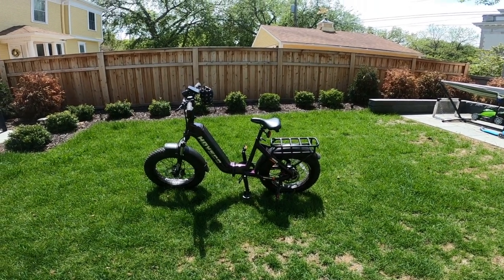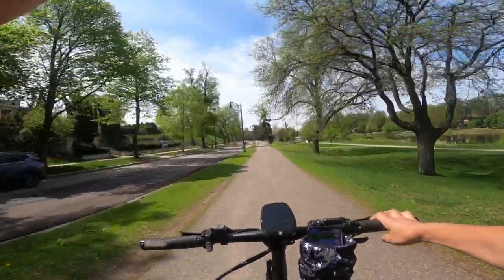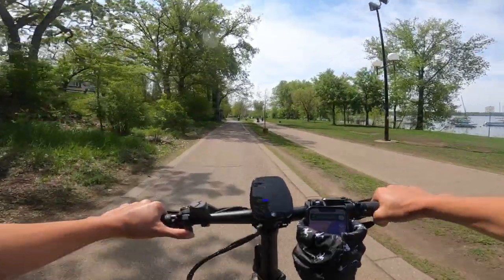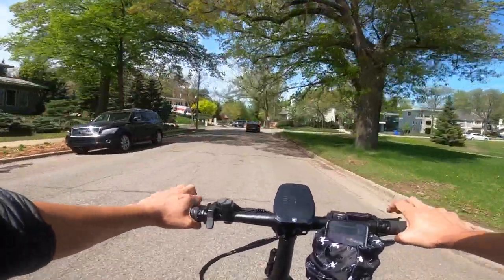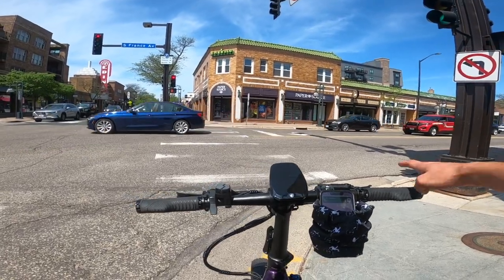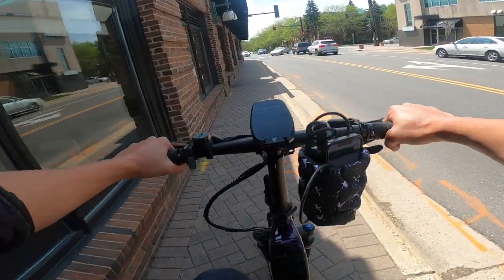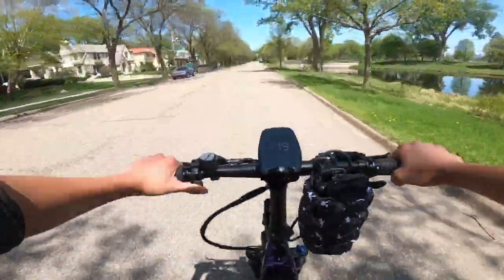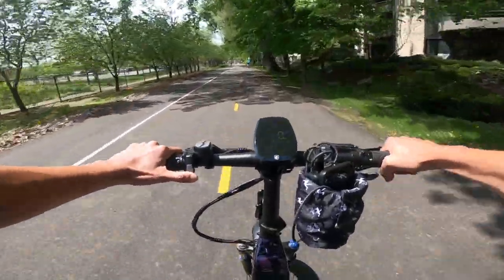A Powerful Feature-Packed Foldable Fat Tire Ebike | Hovsco HovBeta Ebike Review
I recently got my hands on the HovBeta from the ebike company Hovsco. The HovBeta is a folding ebike with great specs and a lot of interesting features, and importantly, it’s sold at a good price point. I’ve had a blast commuting with it and using it to do deliveries with DoorDash, Uber Eats, and Grubhub. This video goes over what my experience has been with this bike.